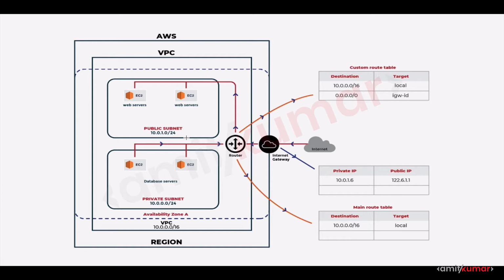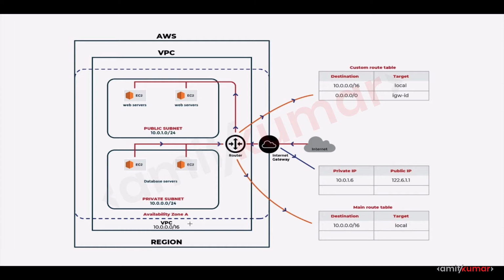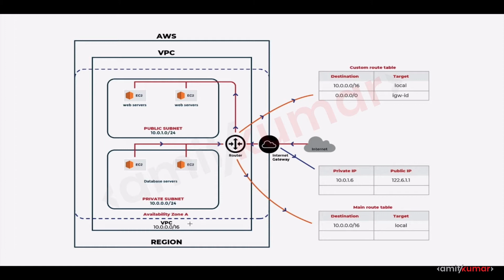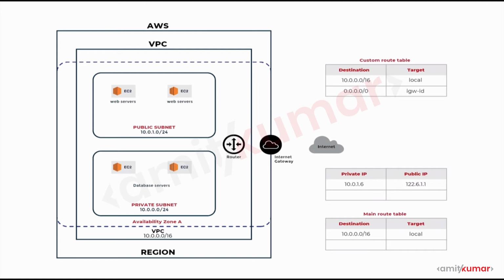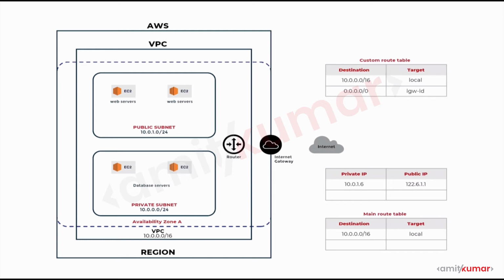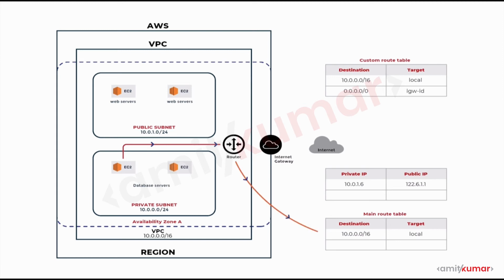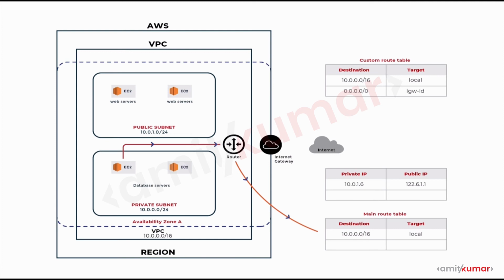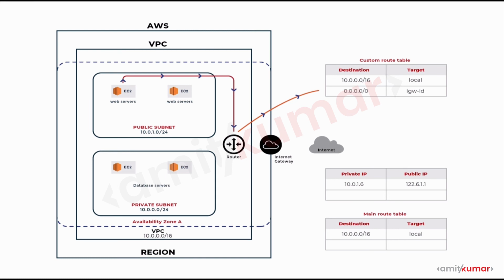VPC - Conceptual Walk through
In this tutorial, we will understand AWS Virtual Private Cloud (VPC).
VPC helps create Virtual networks on AWS. Let's know more.